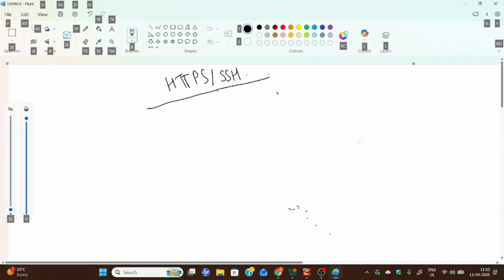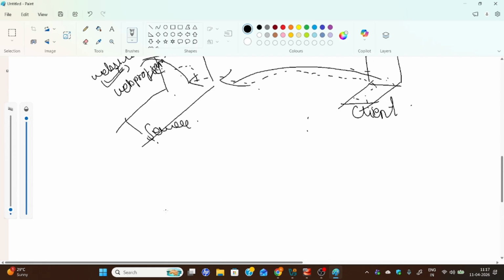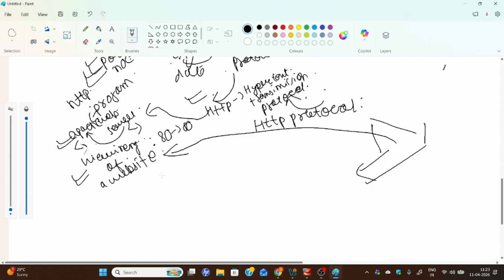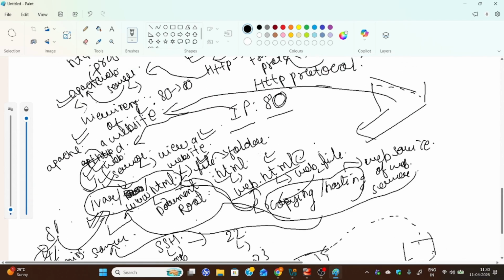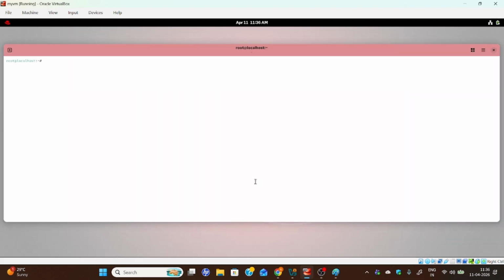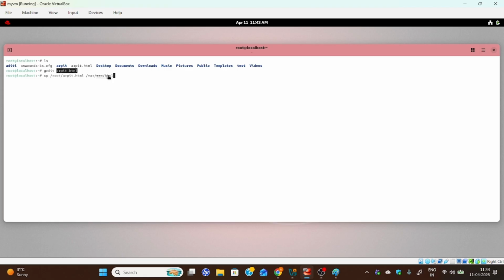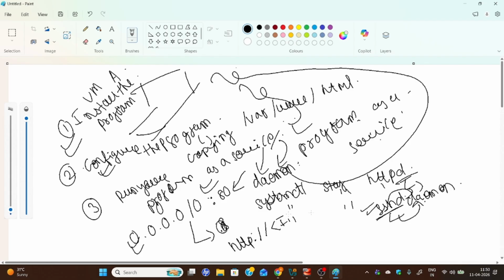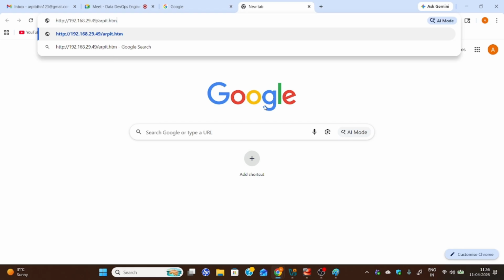Day 4 | HTTP Protocol Full Explanation | Networking Basics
In this video, we’ll learn one of the most important protocols used in web communication in a simple and beginner-friendly way.

📚 Topics Covered:
✔ What is HTTP Protocol
✔ Full Form of HTTP
✔ Why HTTP is Used
✔ How HTTP Works
🎯 Perfect For:
Beginners | Students | DevOps Engineers | AWS Learners | Azure Learners | Cloud Enthusiasts

📌 Follow the complete playlist and learn Networking from Zero to Hero 🚀